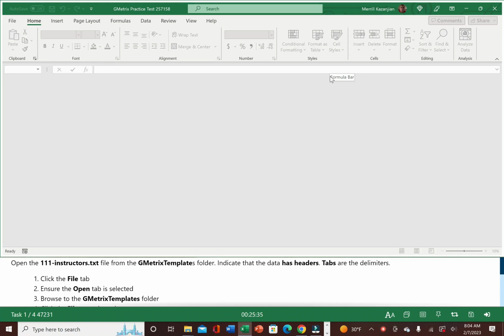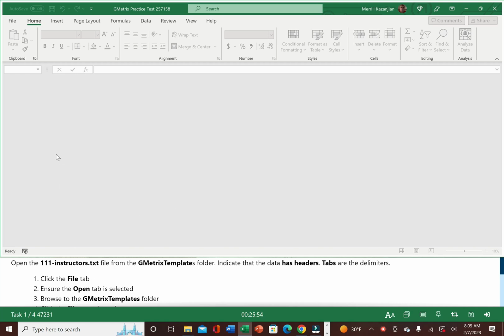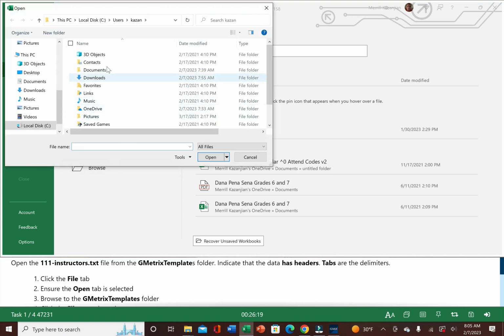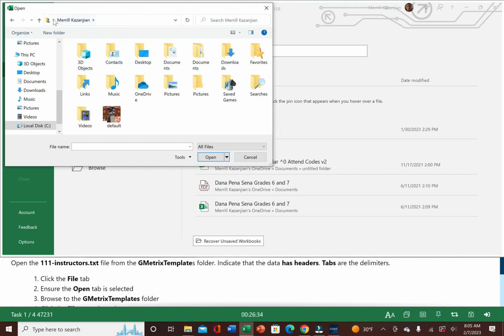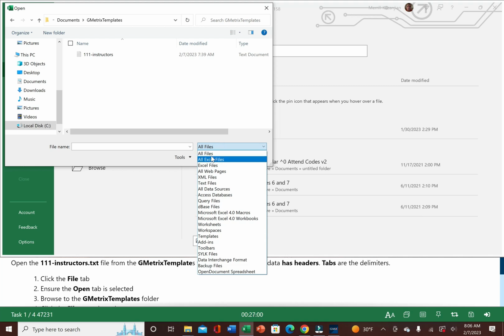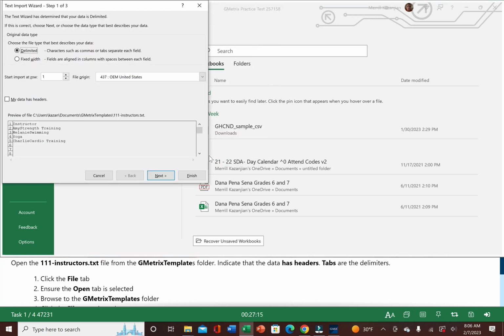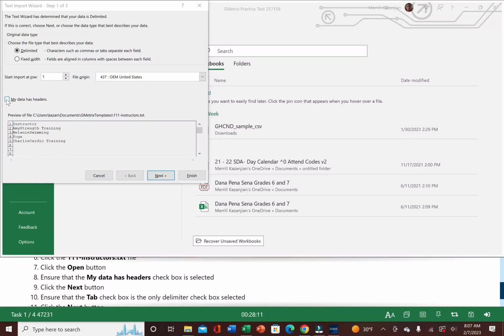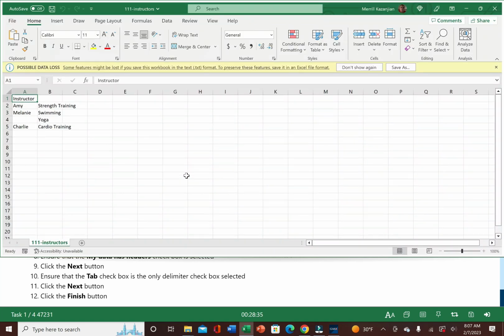How To Find GMetrix Templates Folder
It shouldn't be this difficult to find the GMetrixtemplates folder but apparently it is! This video will help you!